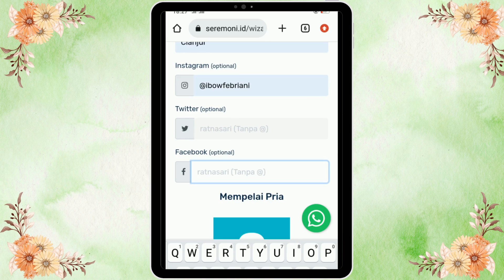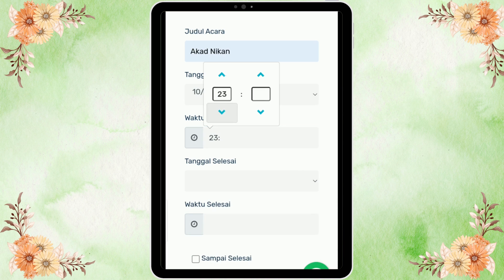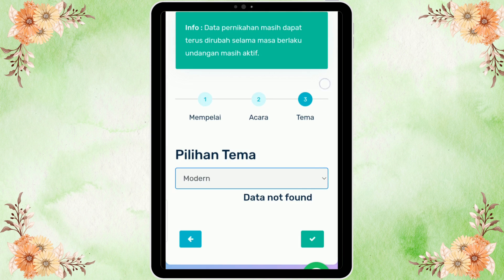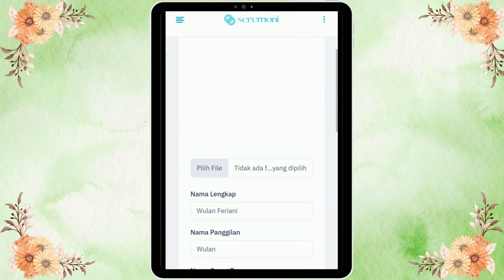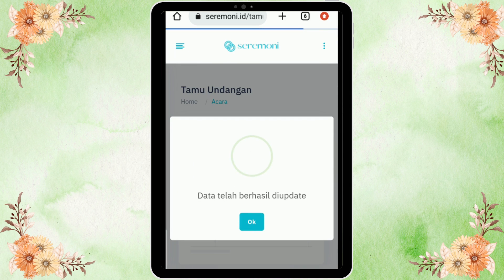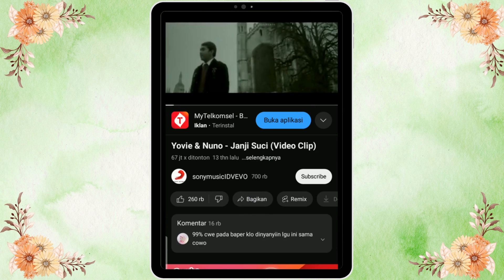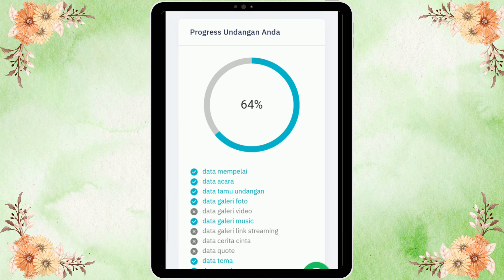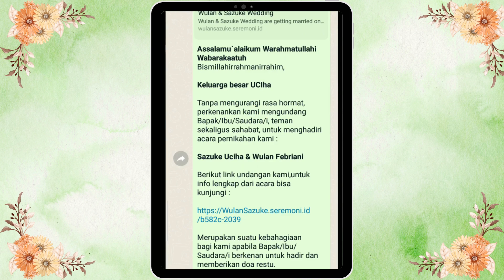TUTORIAL LENGKAP Membuat UNDANGAN DIGITAL dari HP ANDROID - Undangan pernikahan Website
TUTORIAL LENGKAP Membuat UNDANGAN DIGITAL dari HP ANDROID - Undangan Website
TUTORIAL LENGKAP Membuat UNDANGAN DIGITAL dari HP ANDROID | TUTORIAL CANVA 2023 @ibowtutorial

CARA MEMBUAT desain UNDANGAN PERNIKAHAN DIGITAL DARI Hp mudah banget

Fitur yang tersedia
*dompet digital
*Mp3 play otomtis
*buku Tamu
*galery foto
*waktu tunggu acara
*hanya masukan data
*tidak ribet memikirkan dessaun dan esiditing

MOHON TONTON VIDIO NYA JANGAN D SKIP DAN SAMPAI HABIS SUPAY KALIAT TIDAK GAGAL FAHAM ATAS SYARAT DAN KETENTUAN DARI WEBSITE INI

semoga bermanfaat
terimakasih

=PLT2Fqxg8gI0eGz2gd3td96kL-nJWPg4P4
background Vidio By Canva

jangan lupa Tekan suka / like.  dan komen di vidio ini sebai tanda suport untuk channel ini supaya lebih berkembang dan trus membagikn vidio yang bermanfaat. dan Share  link vidio ini ke sosial media .serta subscribe dan aktifkan notifikasi lonceng nya supaya kalian tidak ketinggalan informasi menarik lain nya dari aku

semoga bermanfaat. terimakasih @ibowtutorial